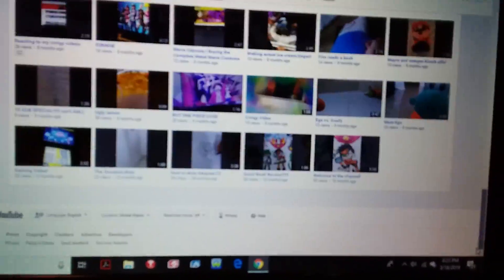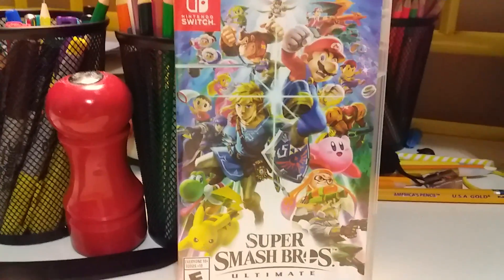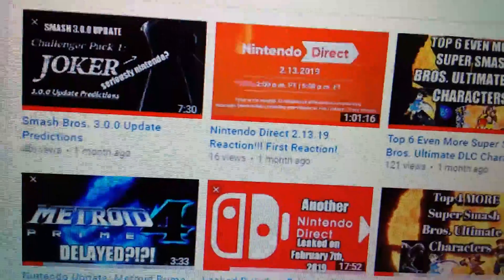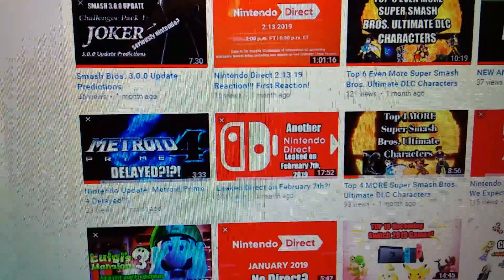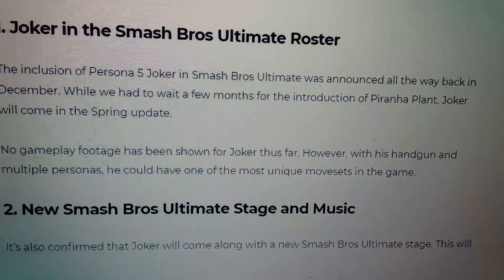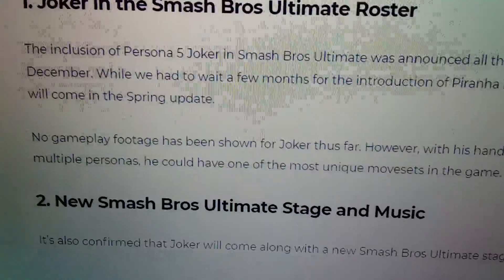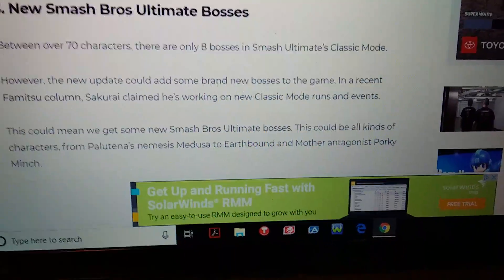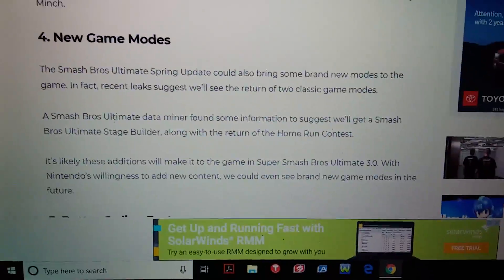5 Things we Need for Smash Ultimate's 3.0 Update!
Sorry I haven't uploaded in a month. Been working my butt off in school! But I'm not dead! So today, we're gonna see five things we need for the 3.0 update coming this Spring!